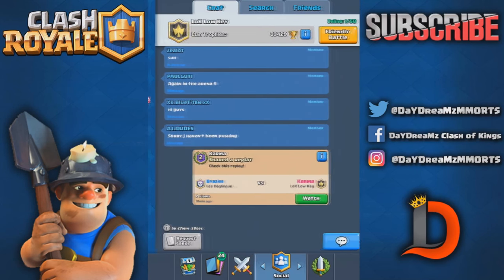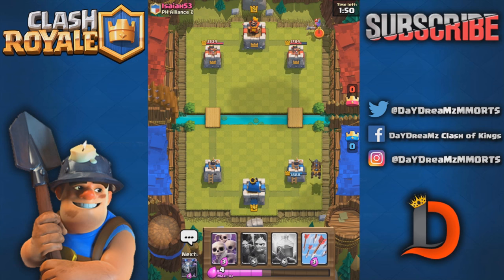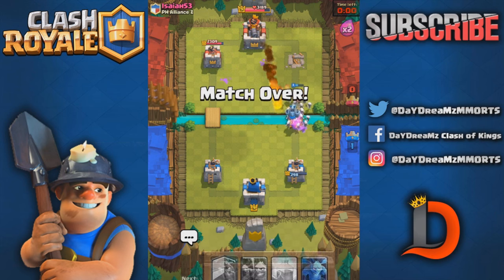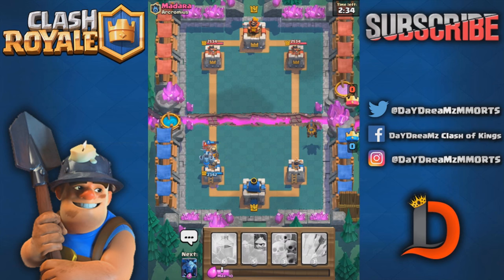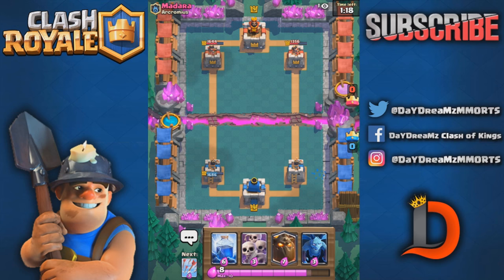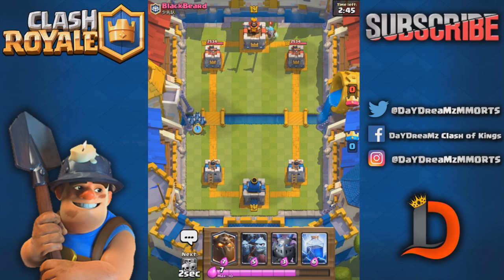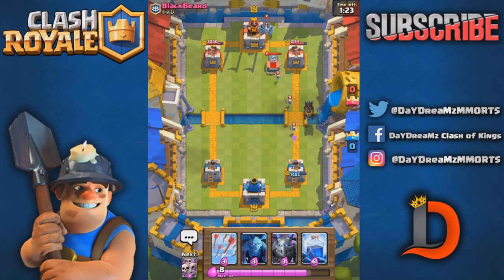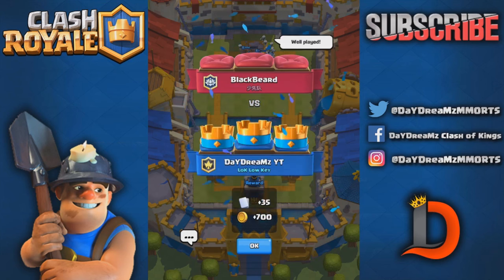LAVA HOUND BAIT DECK - THIS DECK IS AMAZING!!! CLASH ROYALE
This is a tricky little deck. You have so much zap/arrow bait, that eventully you will get something through :).

I feature all of those who donate to me in my description and I also give them special titles and emotes in my live streams

He is a very good content creator and when he starts grinding videos, you will not be disappointed as he puts a lot of work into them.

Thanks to the donors who support the page
PartyatGibbons
Victor
Rainway
Bowz